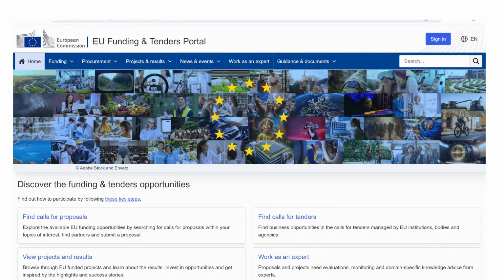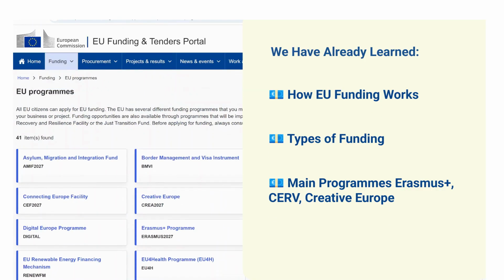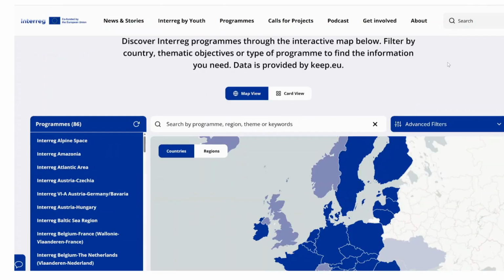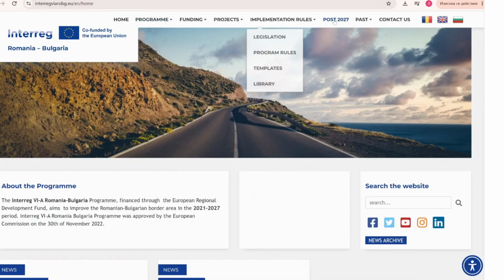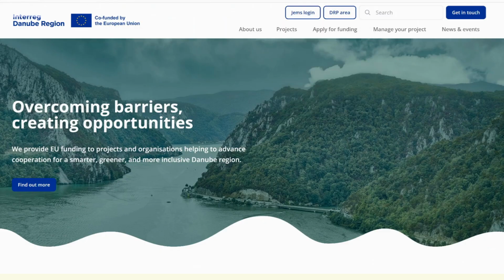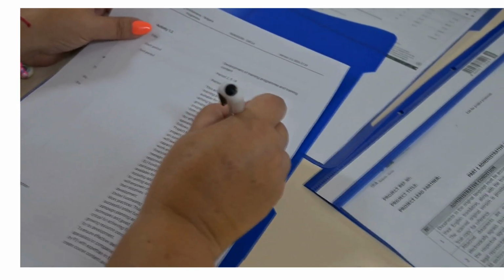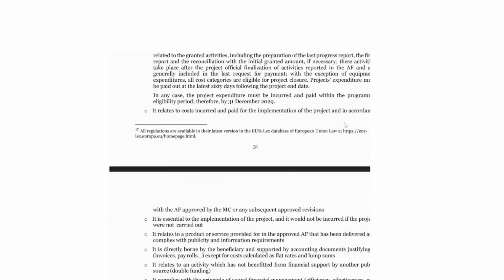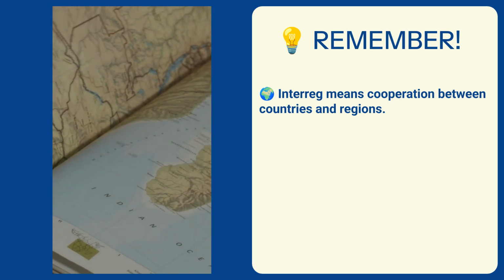Lesson 8: Interreg as an EU Funding Opportunity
Code: FG147L9JITTHHOH6